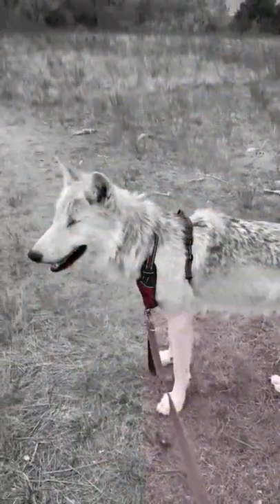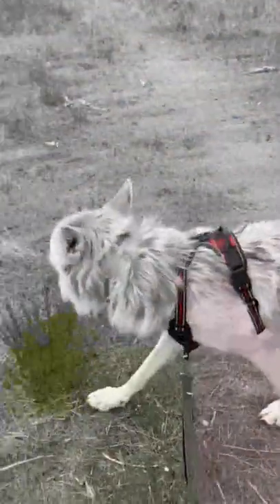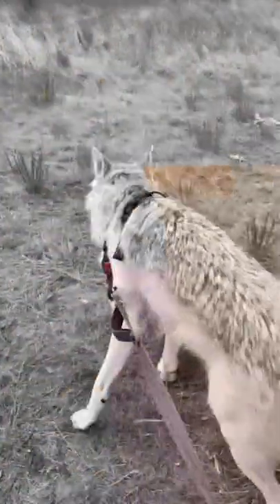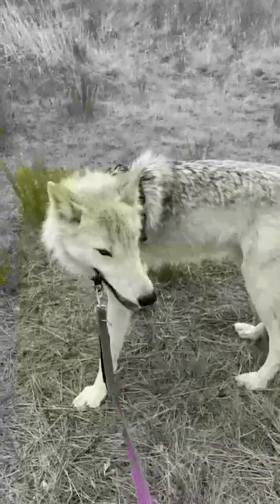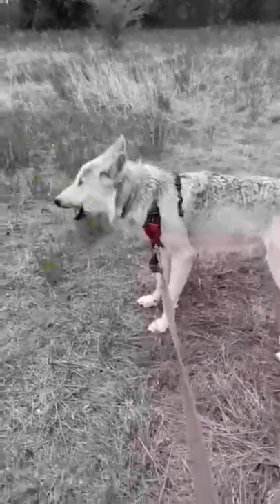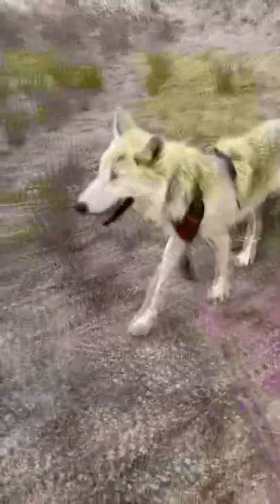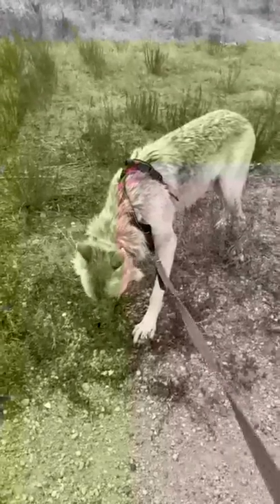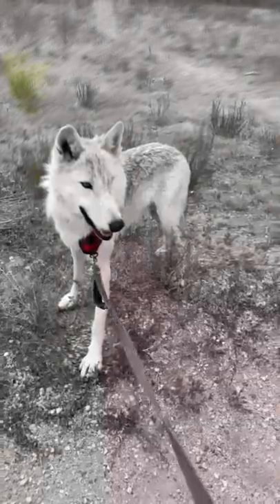Wolfdog Walking With Rabbitgoo Harnes - No Its Not On Backwards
walking Bear my wolfdog in a rabbitgoo harness and why I use them.
Wolfdogs are cool but they are not right for most people. Please do go get one unless youve fully researched and you know you are ready